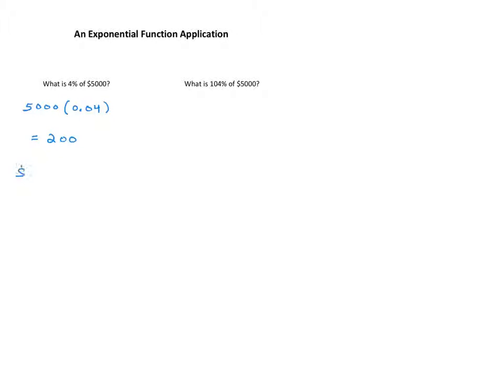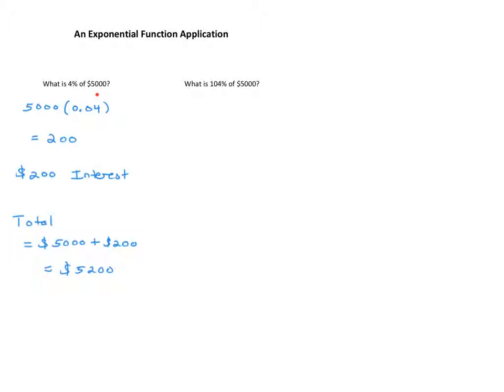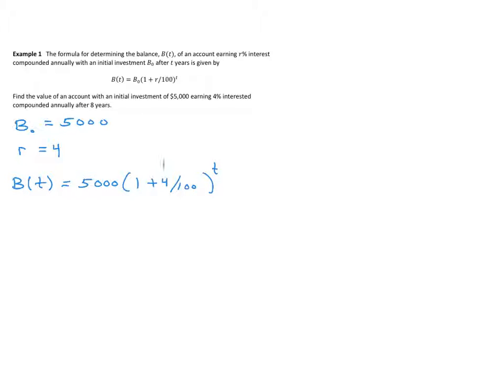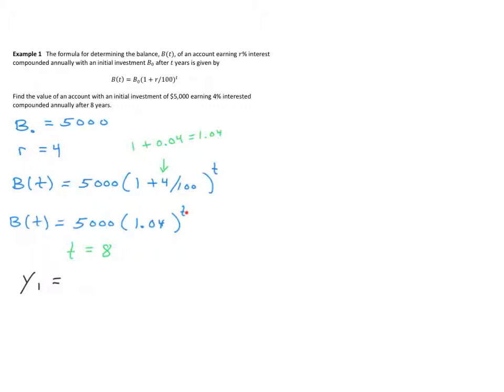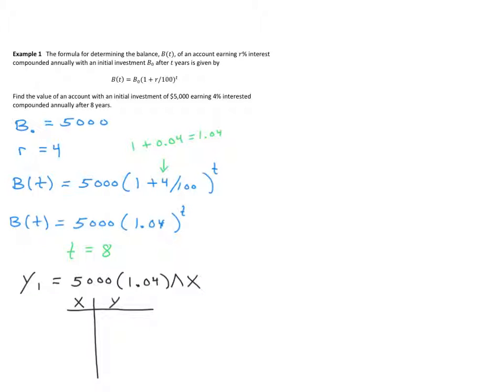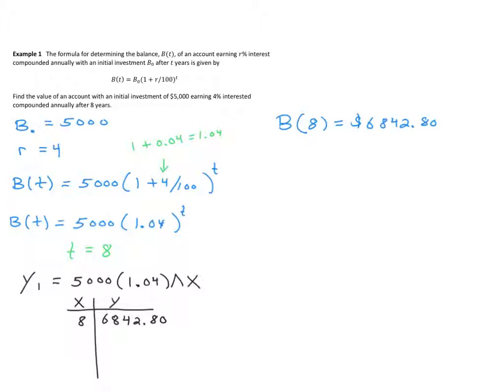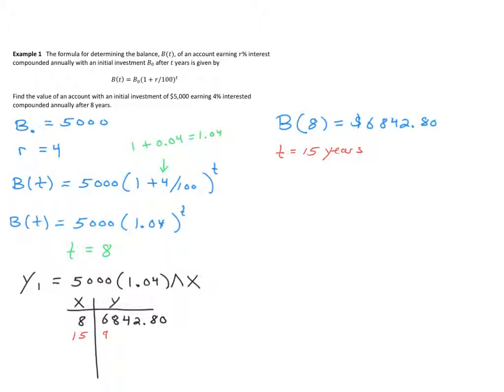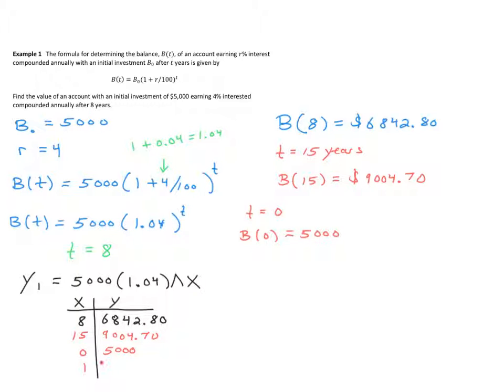College Algebra Lesson 33